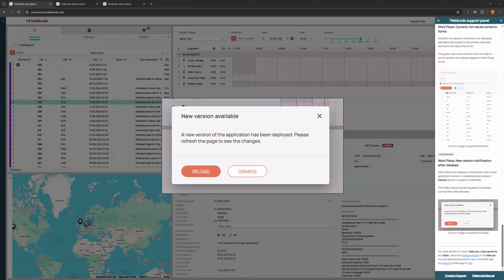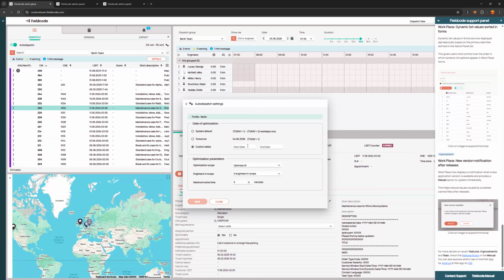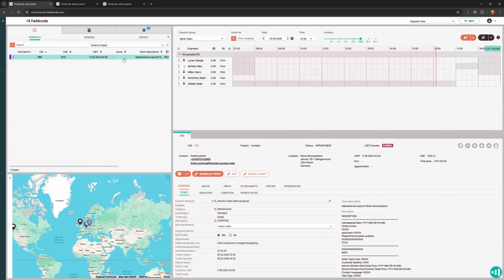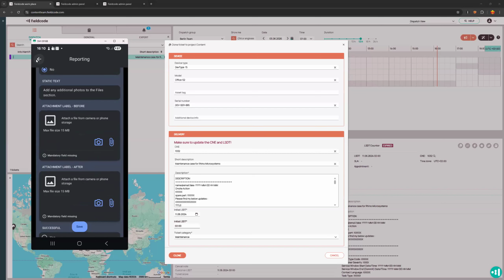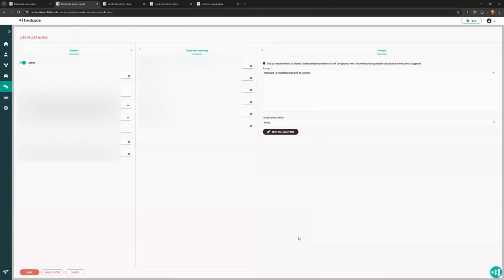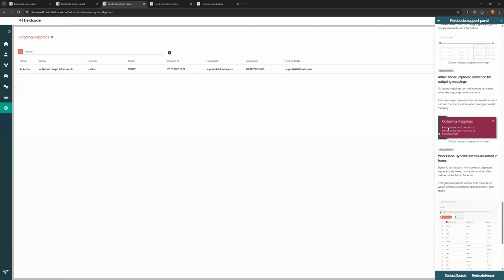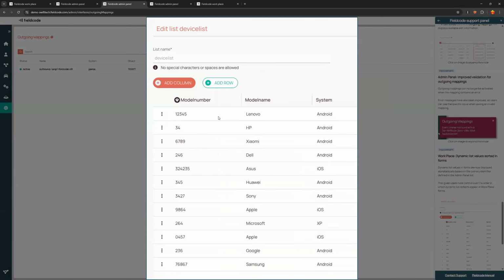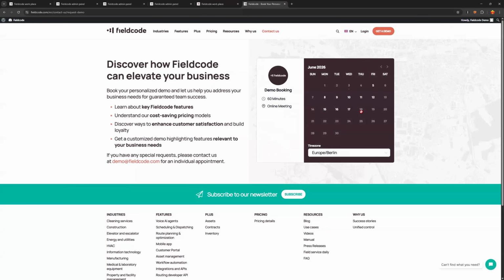Fieldcode Webcast: Software release notes for 28 May, 2026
Watch May's feature release webcast showcasing innovative features that can transform your work and enhance your Fieldcode experience. Our webcast provides in-depth explanations and valuable insights into our latest product updates and releases, ensuring valuable takeaways for both long-time users and those new to Fieldcode.